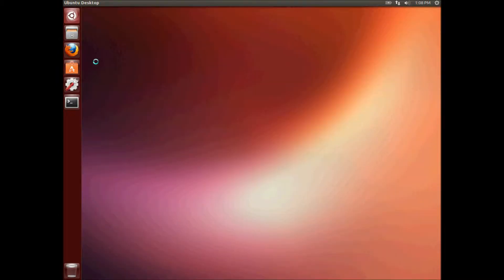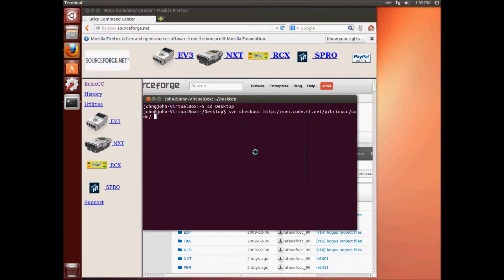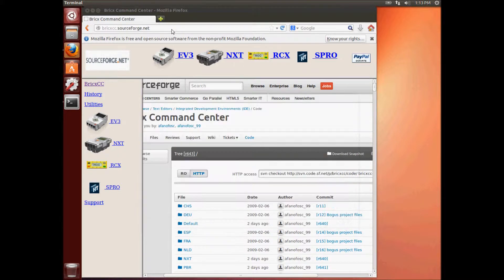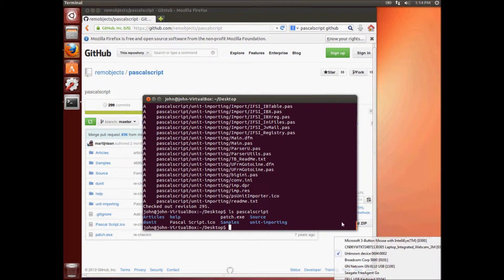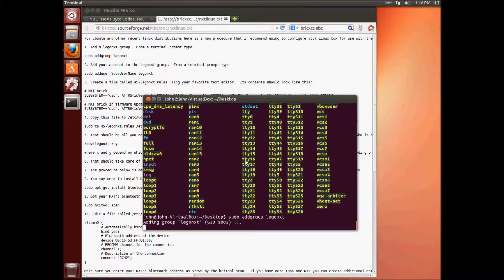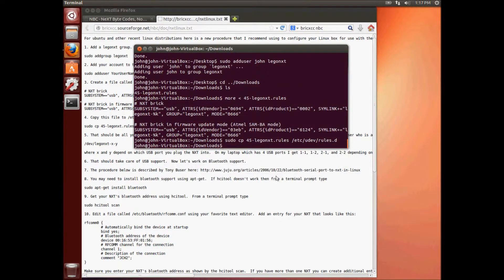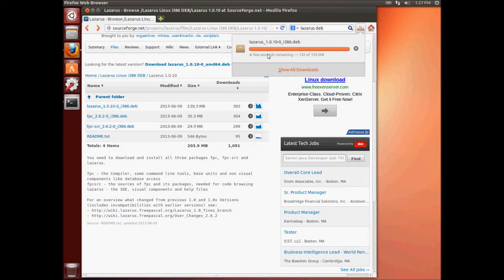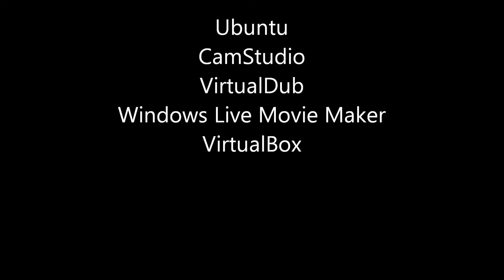NXT Power Programming - Ubuntu 32-bit (Part 1)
This video is part 1 of a demonstration on how to prepare a Ubuntu 32-bit system for LEGO MINDSTORMS NXT Power Programming with NXC and NeXTTools. In particular, this video includes information about using udev rules to configure the NXT device for usb communication.